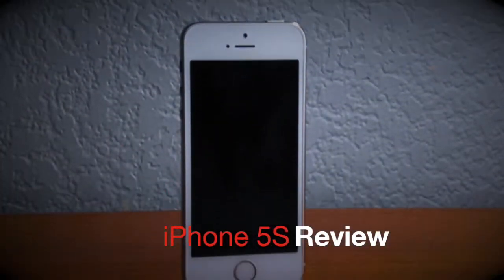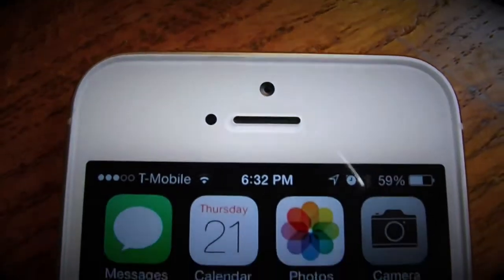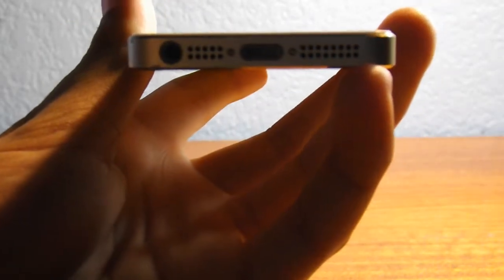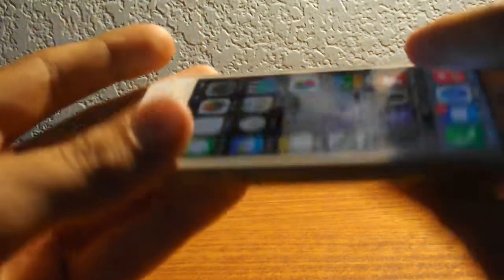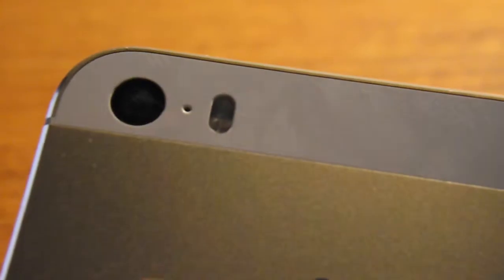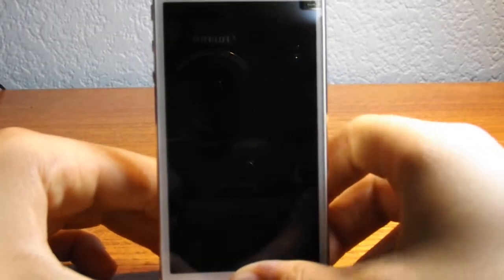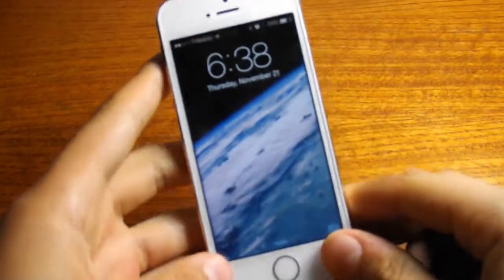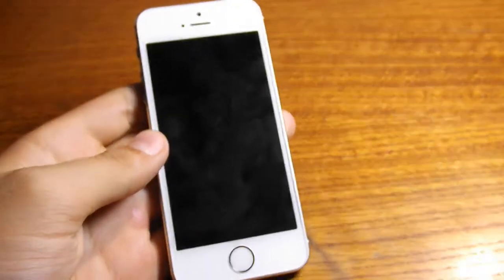iPhone 5S Review & Overview